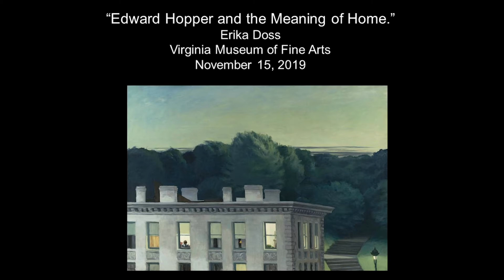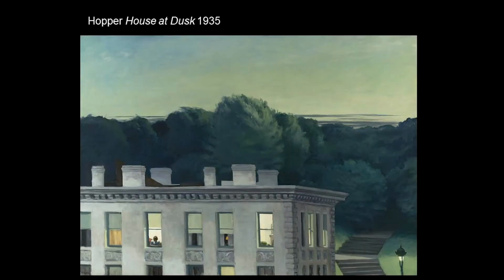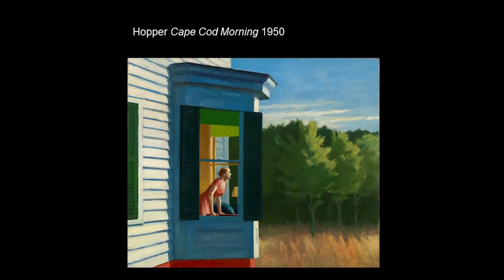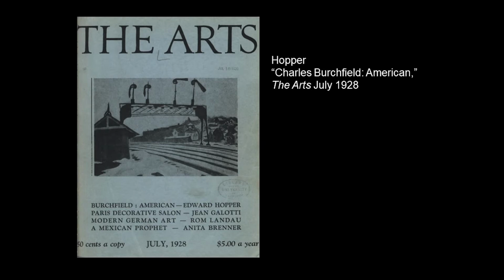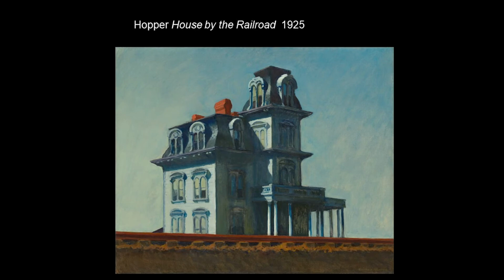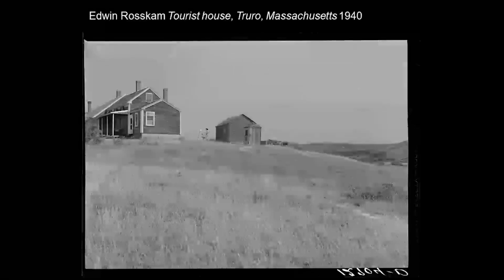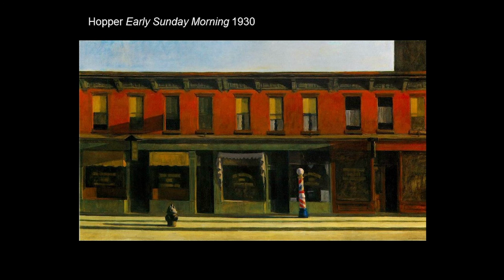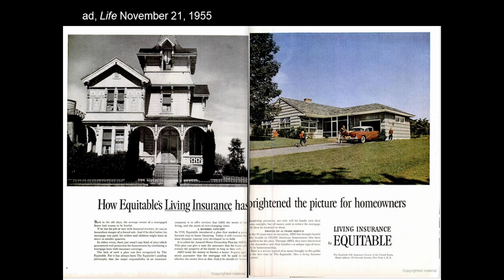Symposium: Edward Hopper: Hotels, and Other Spaces Keynote Lecture - Dr. Erika Doss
The museum presented a two-day symposium of lectures inspired by the special exhibition Edward Hopper and the American Hotel. Dr. Erika Doss, Professor of American Studies, University of Notre Dame, presented the keynote lecture "Edward Hopper and the Meaning of Home".